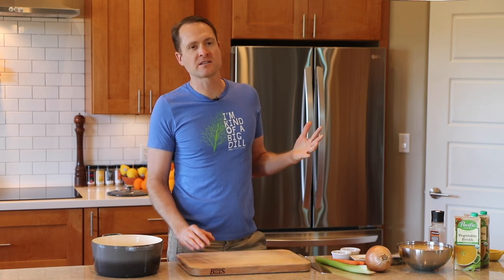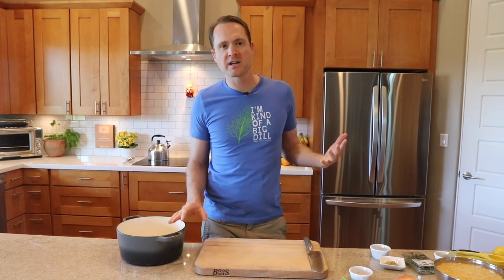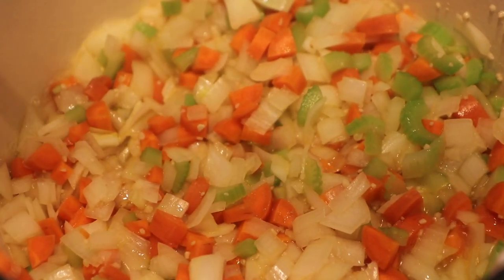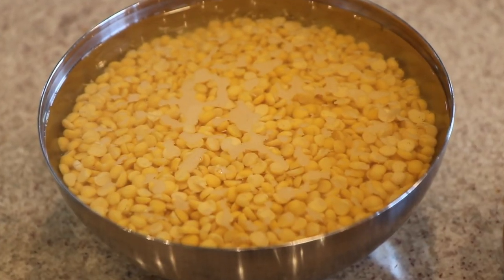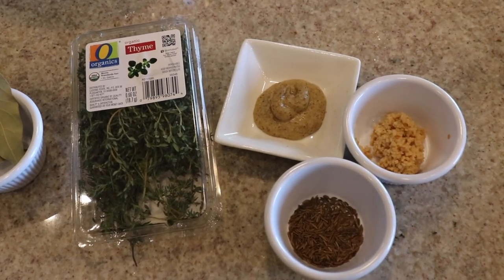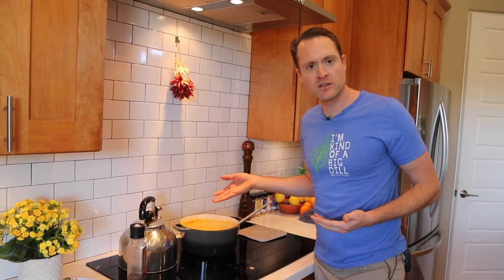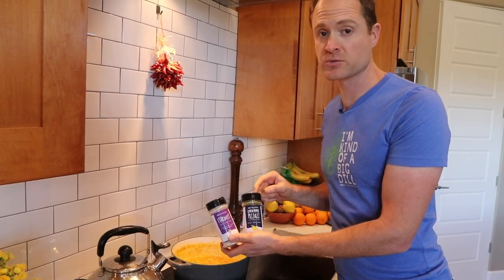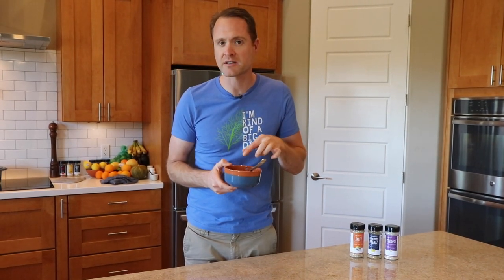NEW Simple Soup Formulator! | Vegan Oil Free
Download our FREE Soup Formulator HERE!!

We thoroughly believe that soup should be enjoyed year ‘round! Soup is such an easy meal that fills you up and keeps you feeling satisfied especially on a whole food plant-based, SOS free, vegan diet. We created a Basic Soup Formulator that anyone can use to make a different, yet delicious soup every single time! That is why we came up with the best way to make soup to your exact liking!